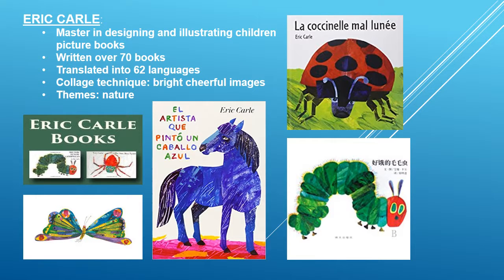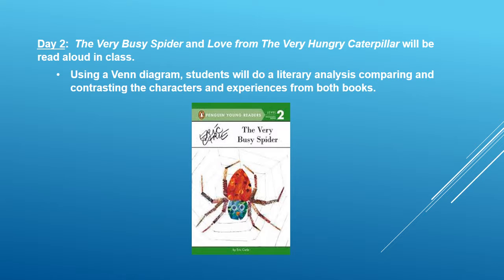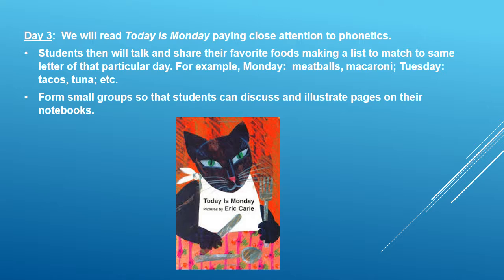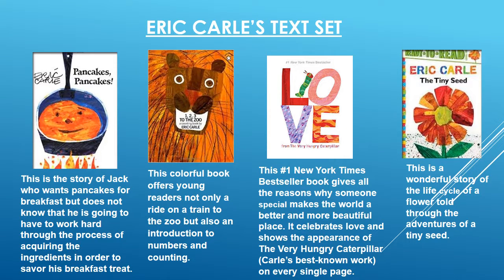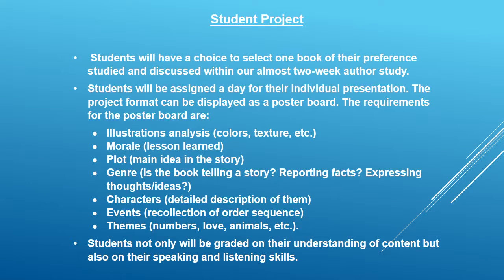Berrocal Author Study on Eric Carle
Hi everybody!
This is my author study on Eric Carle